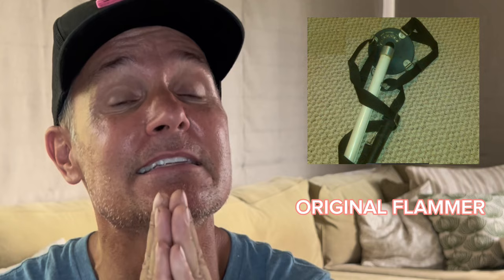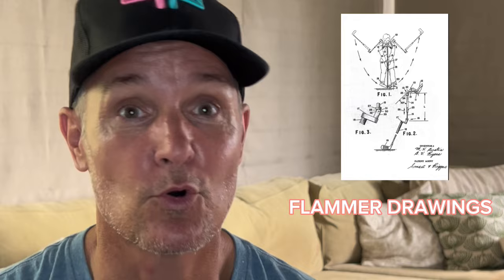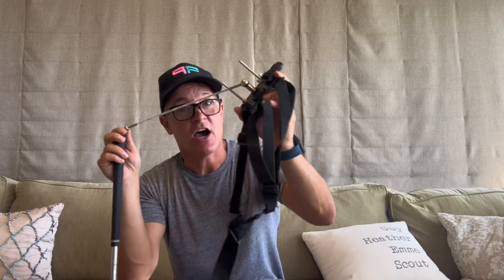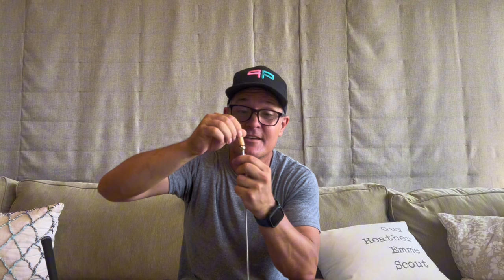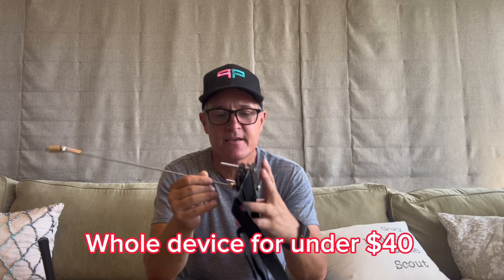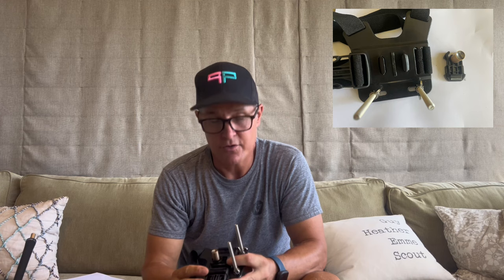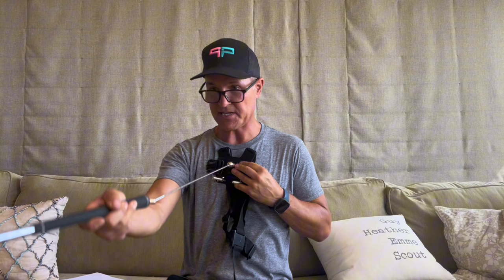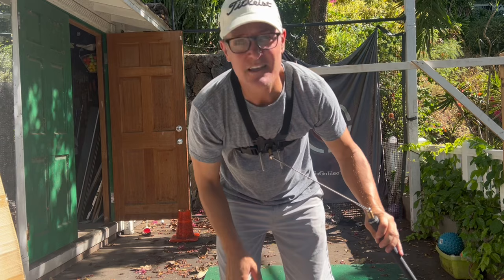I made Mike Austin’s Flammer only better.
In this video I will show you how to make your own Mike Austin Flammer golf training aid. This one however is better. My version uses new technology and allows you to quickly flip between he training aid and a regular club to hit balls.

MIG-Flammer

Connecting nuts $6 pack

Threaded rods $10 for 6

Chest harness $9

Magnetic ball joint $7 each

You will also need 2- 1/4 inch by 3 inches long pan head bolts with wing nuts
                                 1 -4M by 12mm pan head screw for attachment of magnetic barrel to club grip.